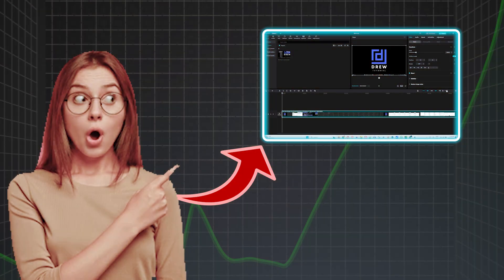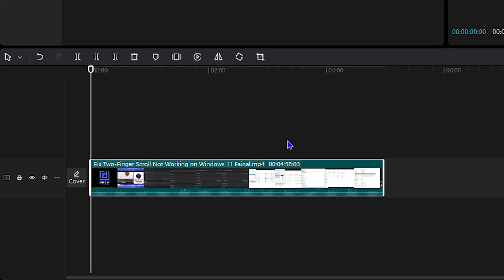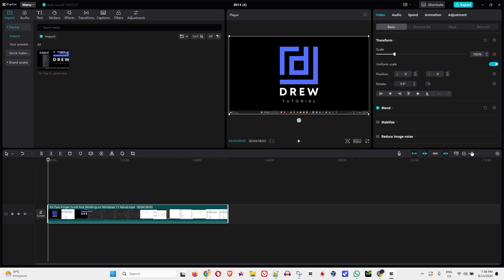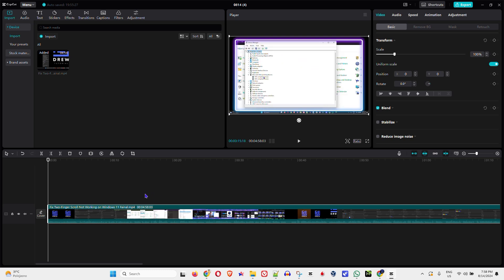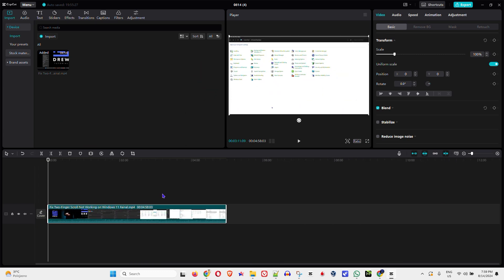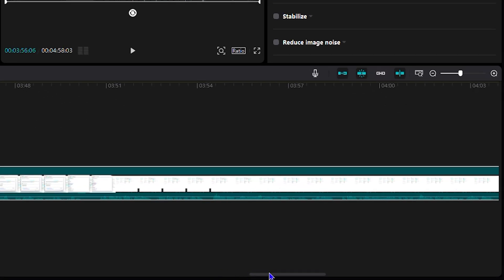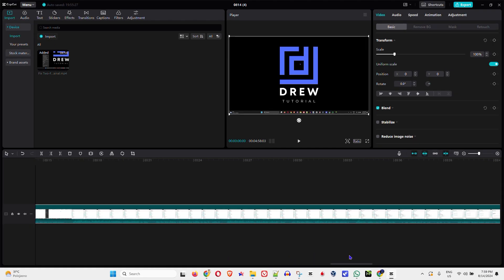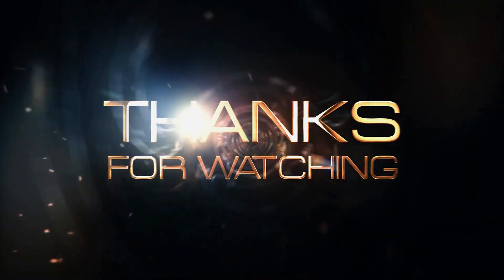How To Change Timeline Size In CapCut PC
In this tutorial, I show you How To Change Timeline Size In CapCut PC.

SEO
► (Related Queries covered in this video)
how to edit videos like a pro in CapCut PC
how to edit videos in CapCut PC
how to pro edit videos in CapCut pc
how to pro edit videos in capcut